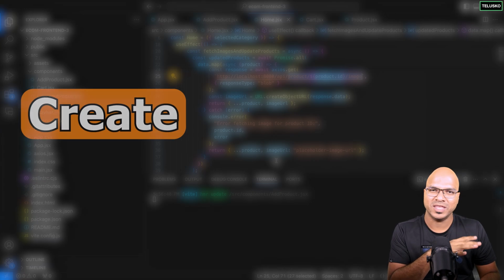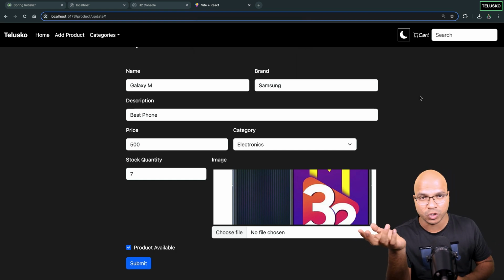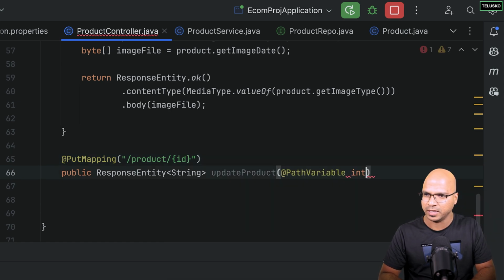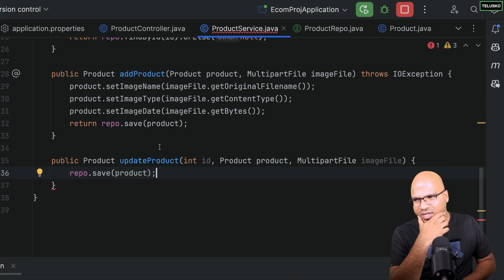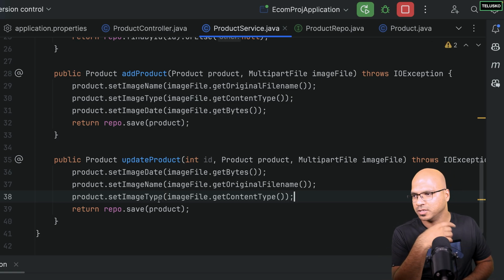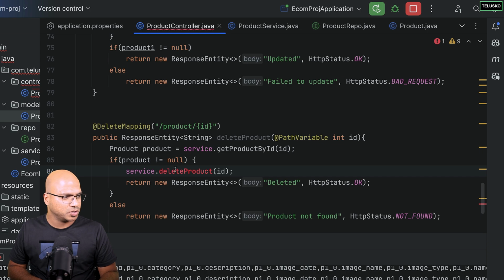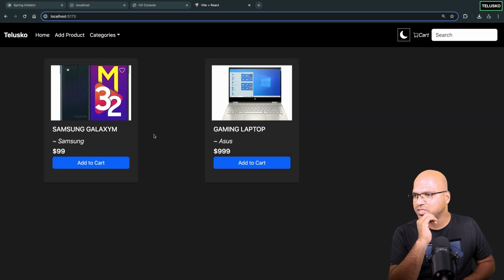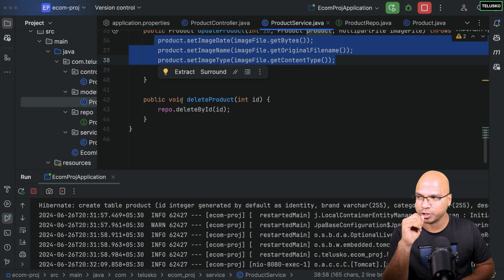#27 Project using Spring | Update and Delete